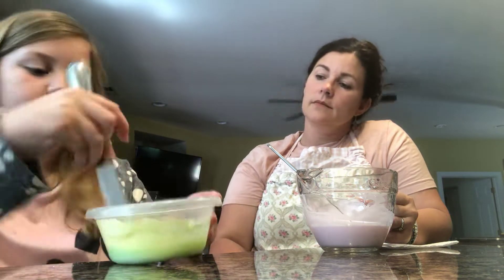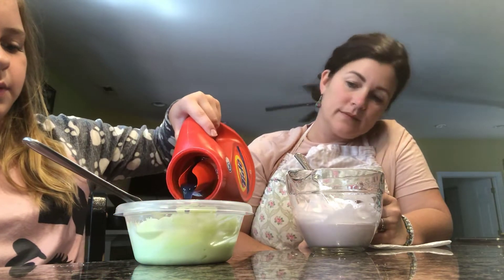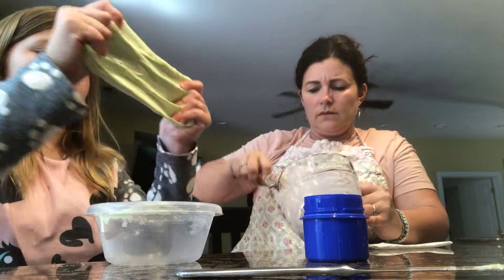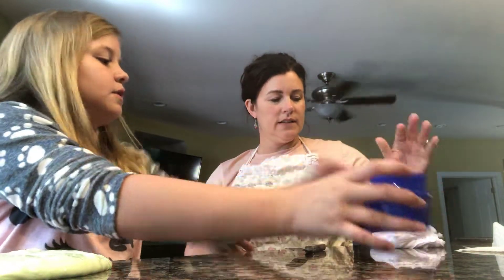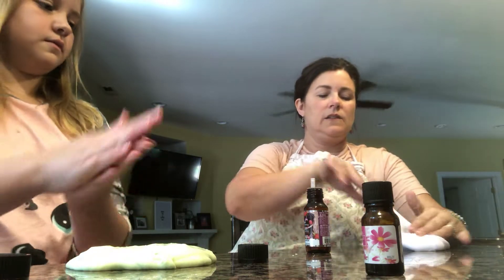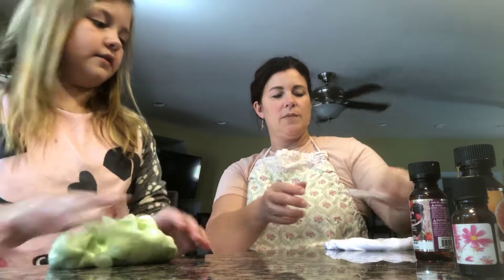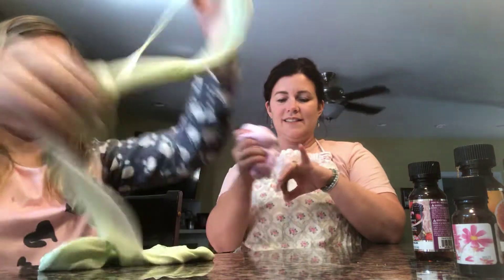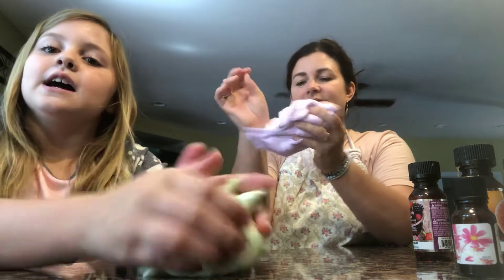Teaching my mom how to make fluffy we already put the glue and Coler in but yah